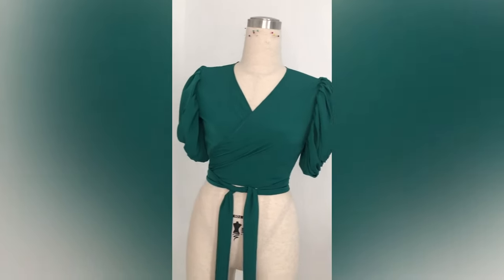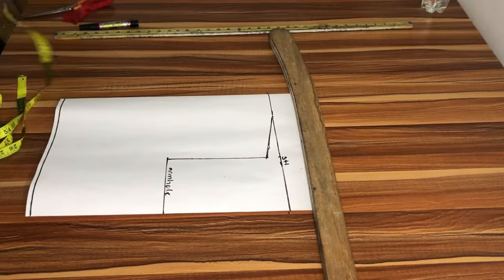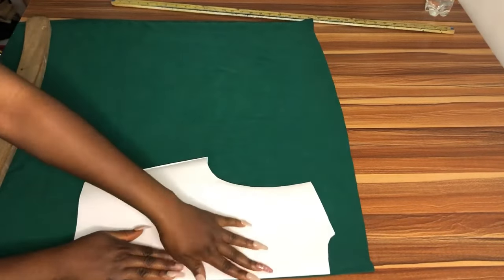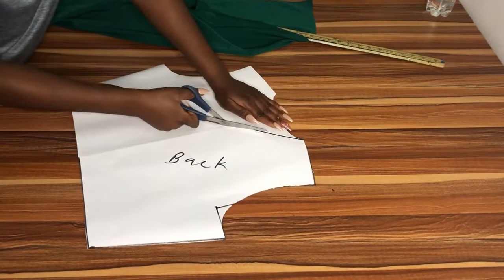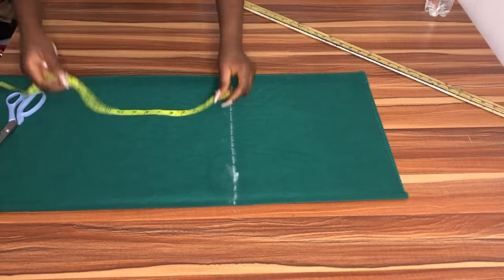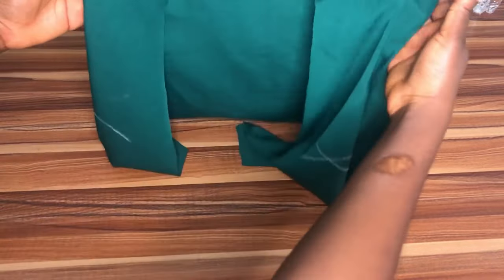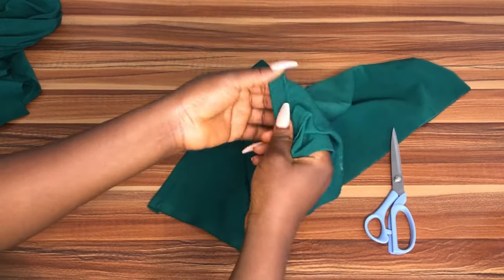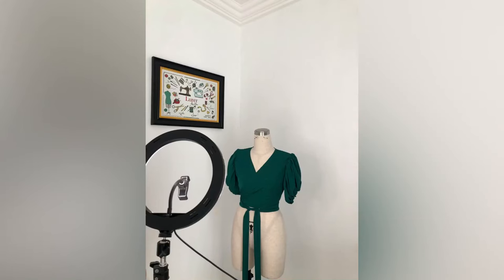How to make a wrap top/ overlapping blouse